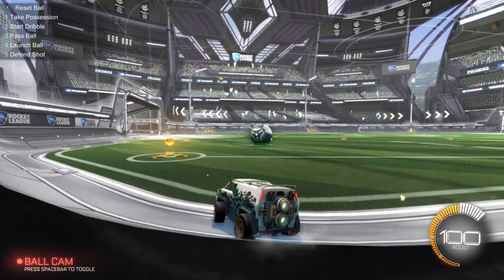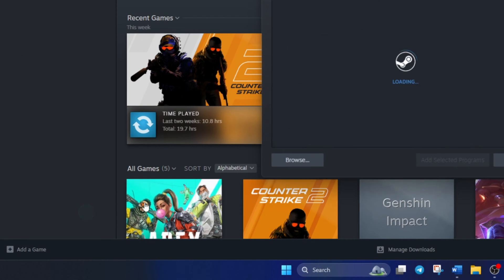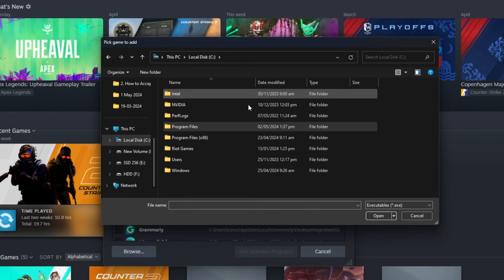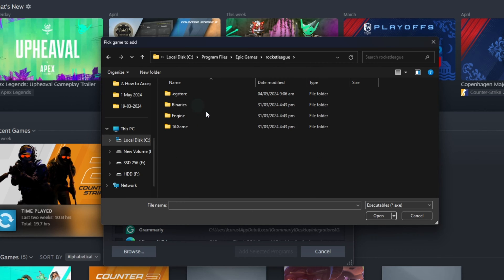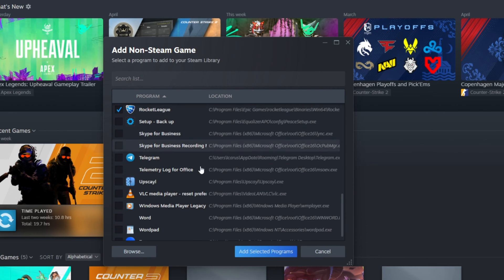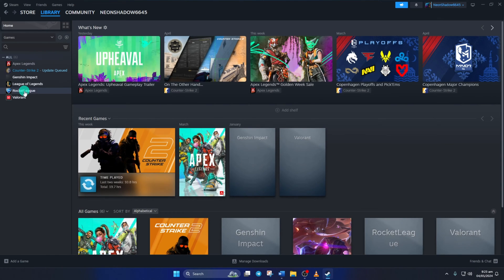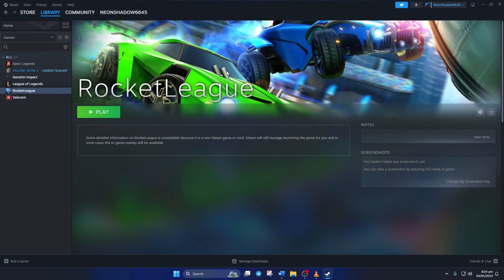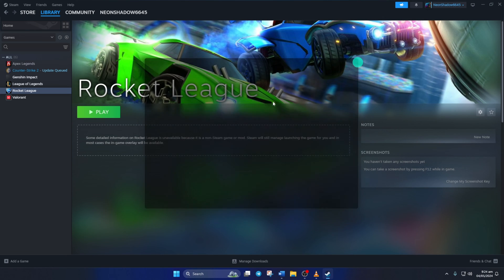How to Add Rocket League to Steam on Windows PC | Play Rocket League on Steam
Wanna add Rocket League to Steam on PC? If you need to play Rocket League on Steam, watch the video till the end. I've come up with a solution video tutorial on how to add Rocket League to Steam on Windows 11. If you're thinking how can I add the Rocket League game to the Steam library? How to Play Rocket League on Steam on PC? Watch the video!

In this video comprehensive video guide, I'm gonna show you the right method to add Rocket League to the Steam library and how to get Rocket League on Steam on PC on PC. Watch this quick tutorial video, follow the instructions step by step carefully, and learn how to add and play Rocket League on Steam on PC.

00:01- Video intro
00:10- The Process
01:13- Video ending